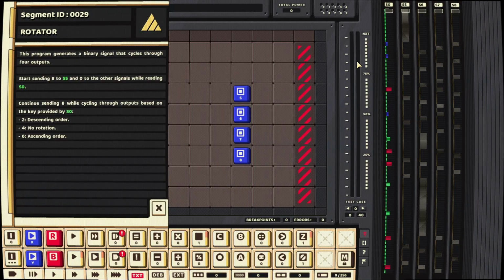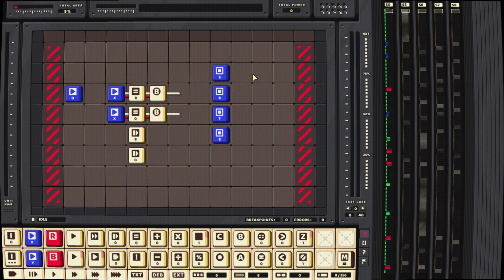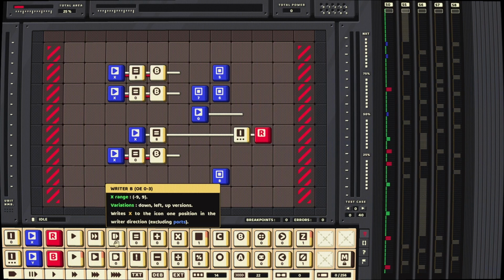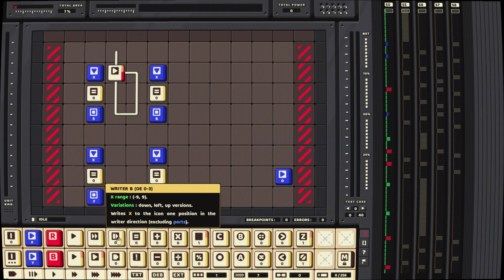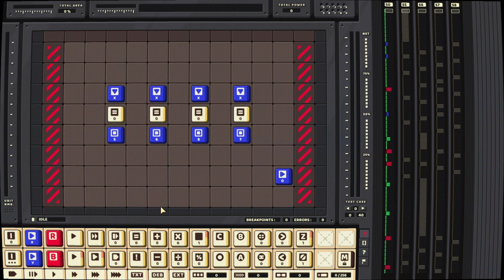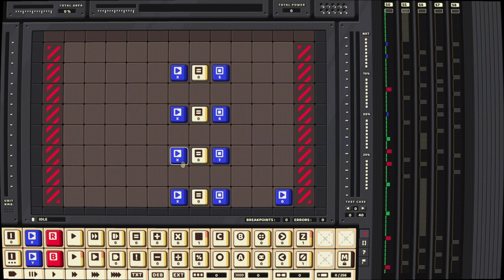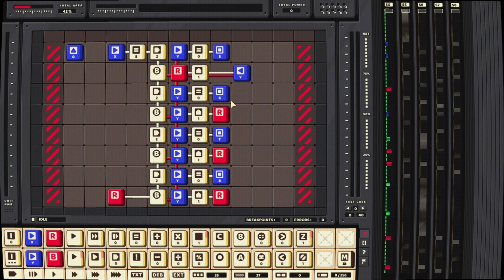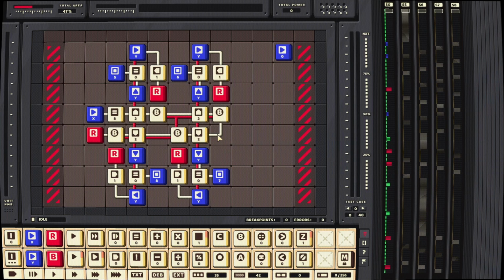ABI-DOS Ep. 20 | A Different Problem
[Rotator Part 1] In which I misunderstand the problem and produce a less-than-functional machine as a result. Didn't I say a few episodes ago that this would happen again?

00:00 time for a miniseries
00:21 Rotator (attempt)